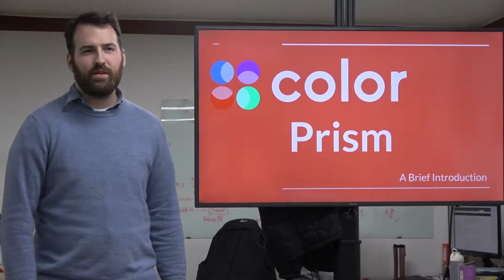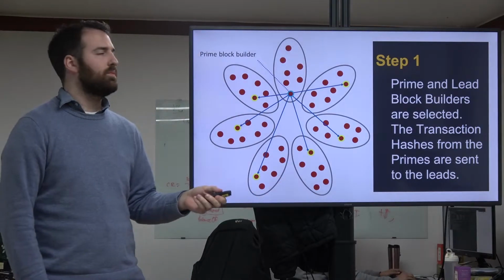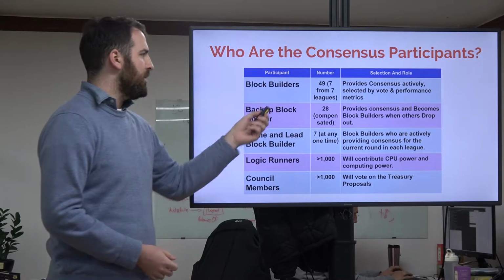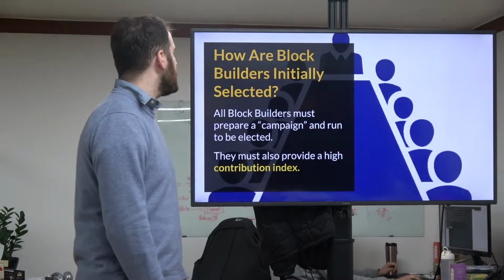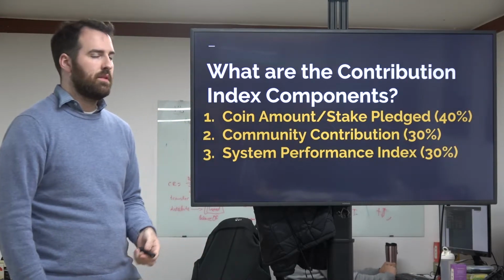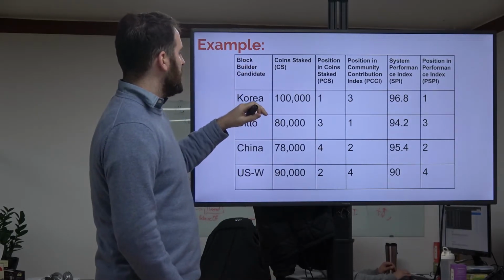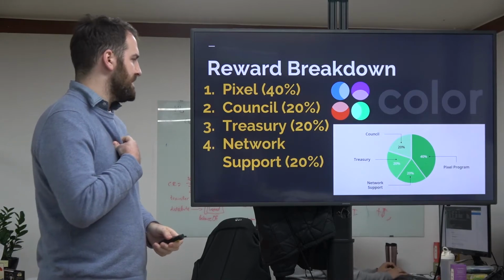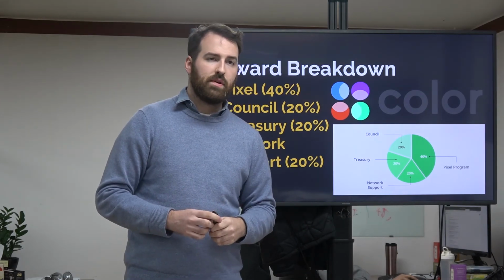Consensus Algorithm Prism by Brandon - Blockchain Evangelist Color Platform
Color Platform is devoted to bringing the opportunities of a decentralized platform for daily life. Our unique parallel consensus algorithm, cloud-based blockchain, and advanced governance architecture solves the issues of existing decentralized systems.

The New Blockchain Standard. Think Color.